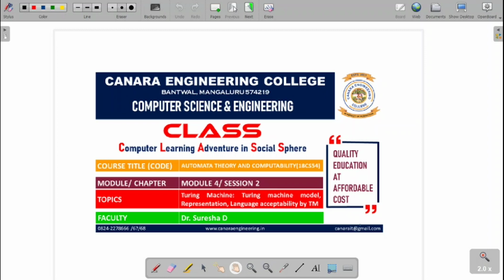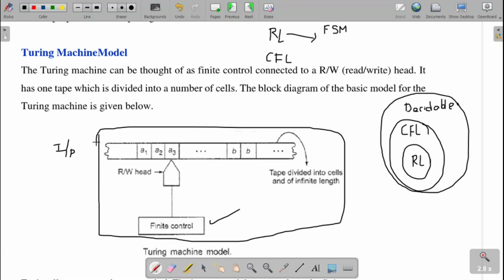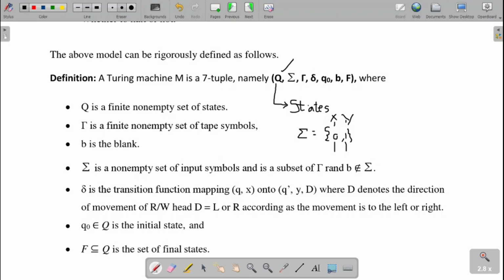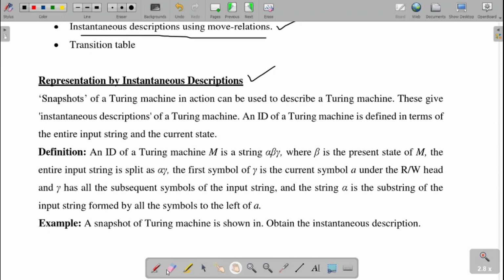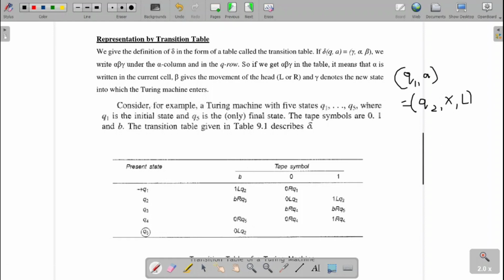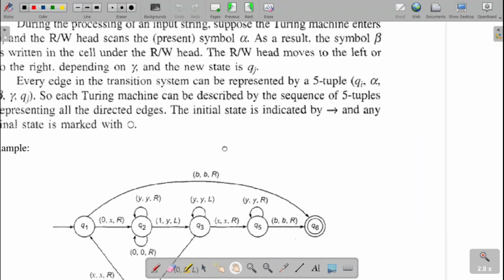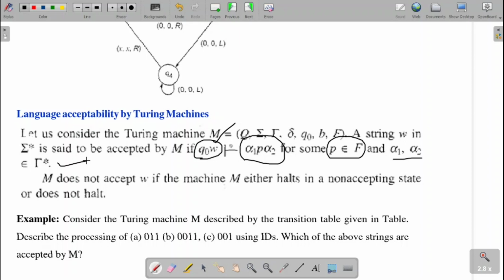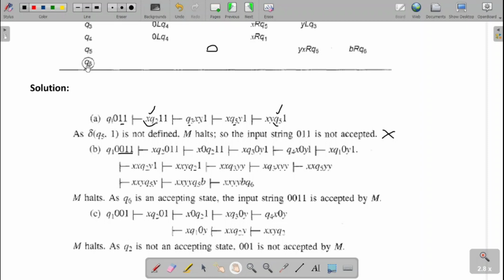ATC(18CS54)Turing Machine:Turing machine model, Representation, Language acceptability by TM(M4 L2)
This video contains Turing Machine: Turing machine model, Representation, Language acceptability by TM(M4 L2)